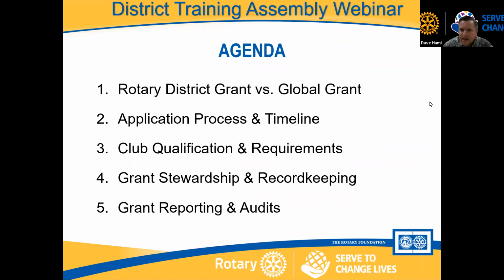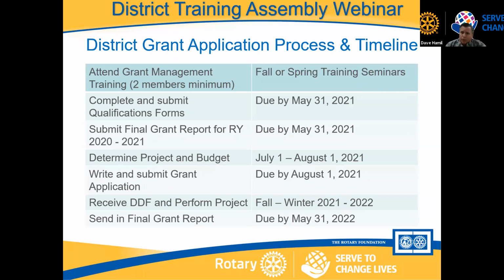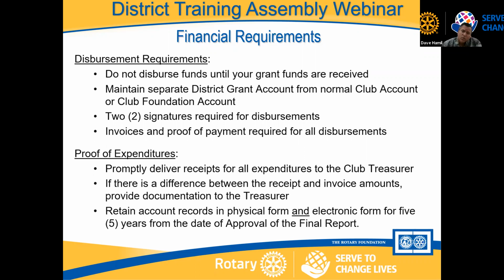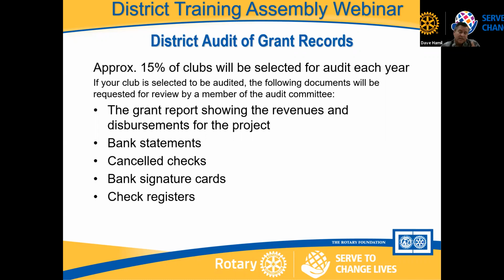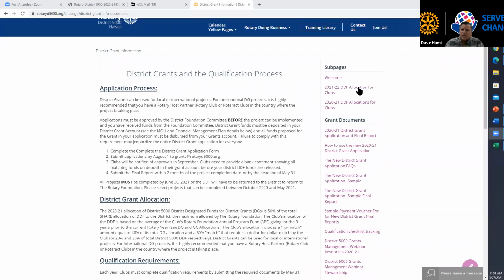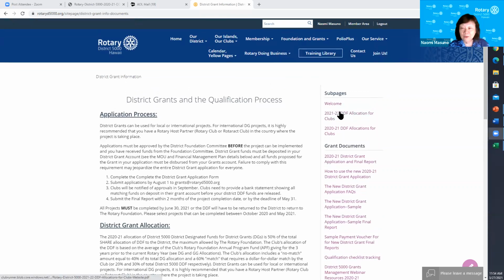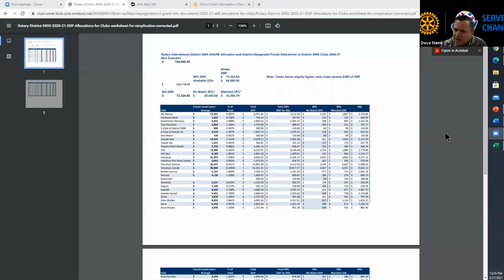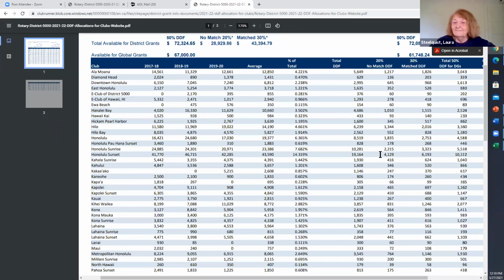Grant Management Mar 27 2021